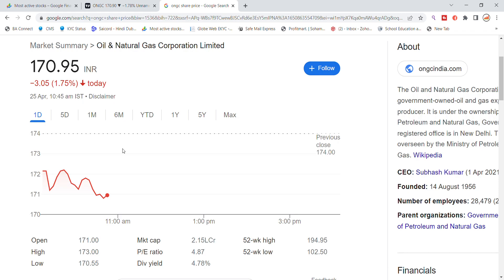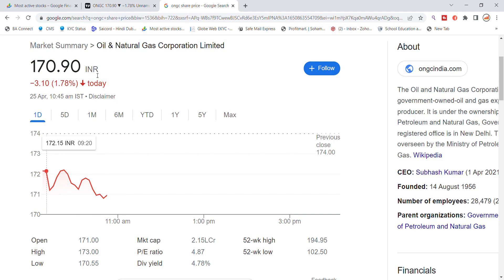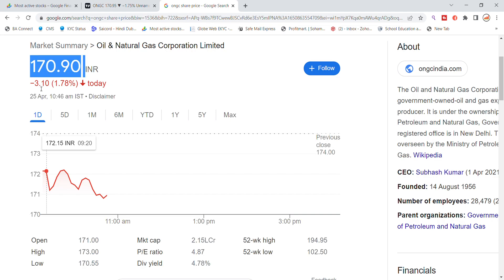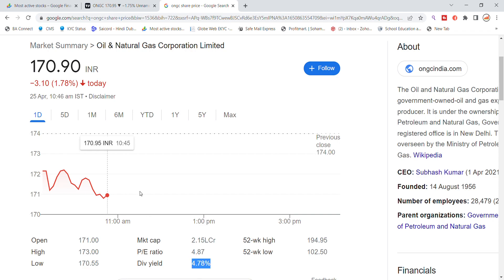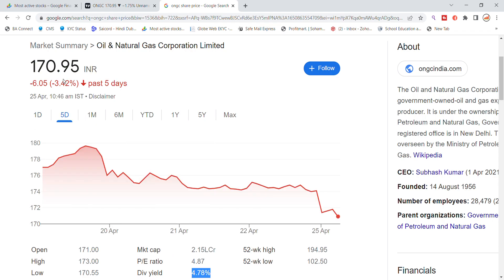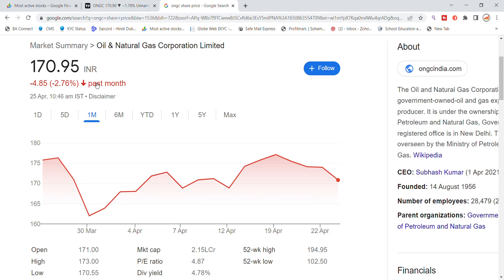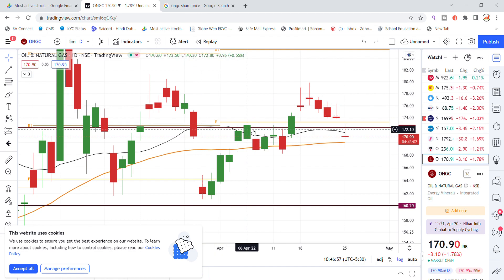ONGC Share Latest News Today | Share Market Latest News